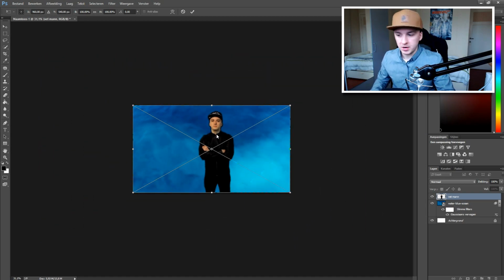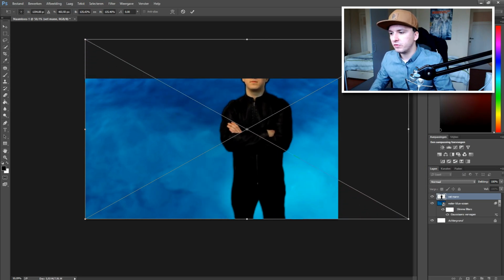How To Make A Good Thumbnail - Evolving Into A Better YouTuber #16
- - In this video I'll be talking about how to make a good thumbnail.
I got a lot of comments on my videos about how to make a good thumbnail, I decided to make a video about it!

~ JustAlexHalford